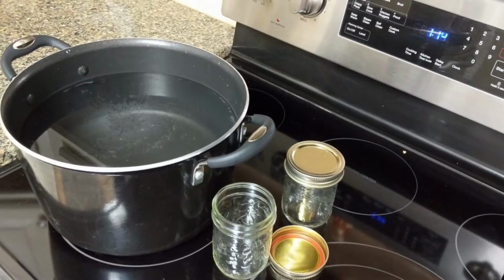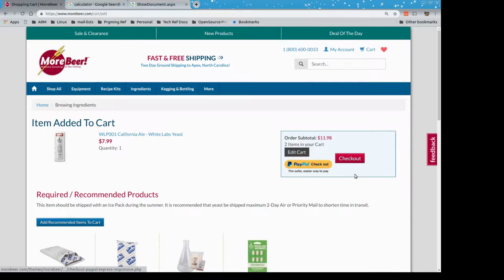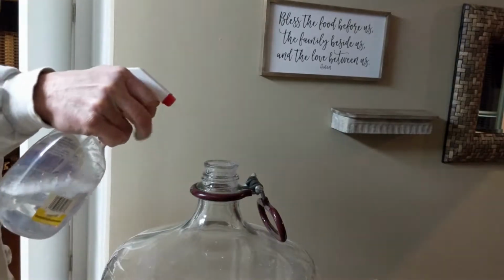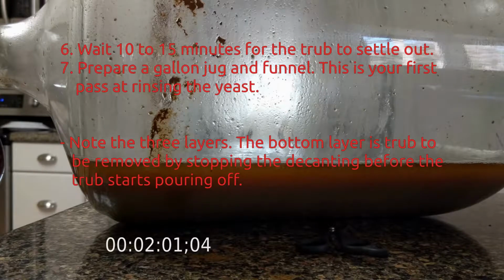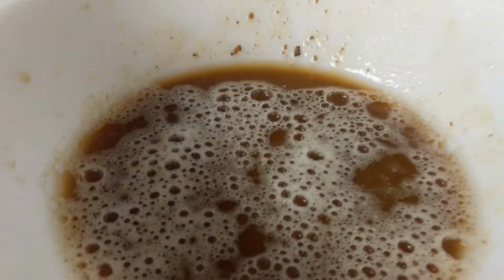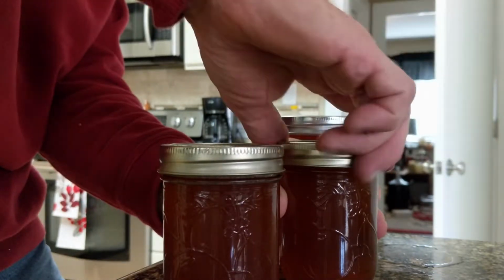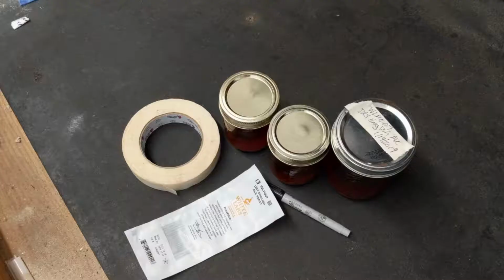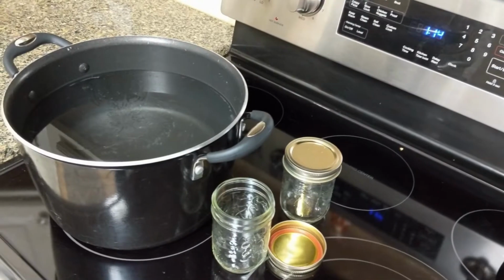Washing Beer Yeast to lower cost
Purchasing the liquid yeast used in brewing a small batch of beer can add to the unit cost for the home brewer. Saving your yeast with yeast washing (actually rinsing) saves you time and money.